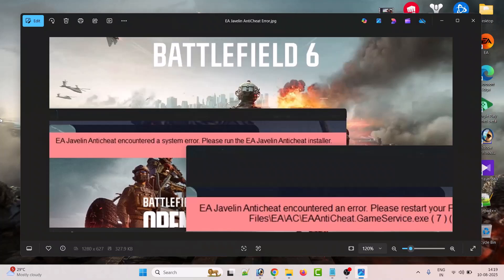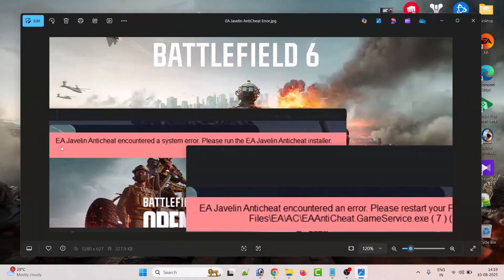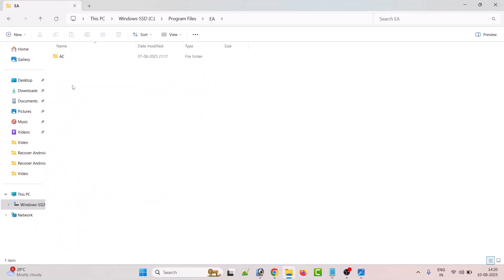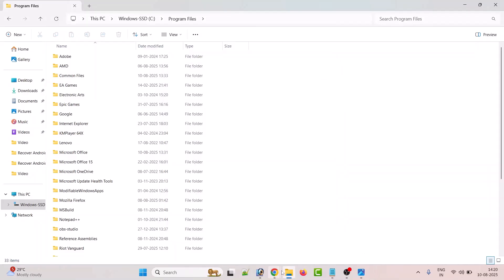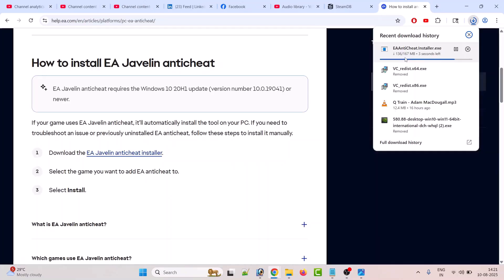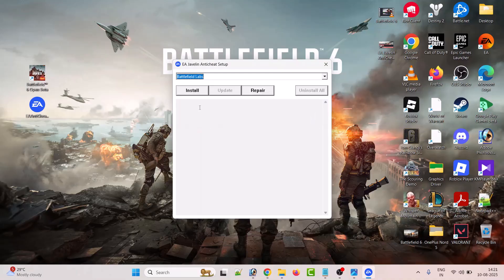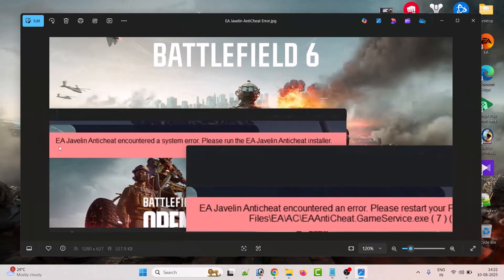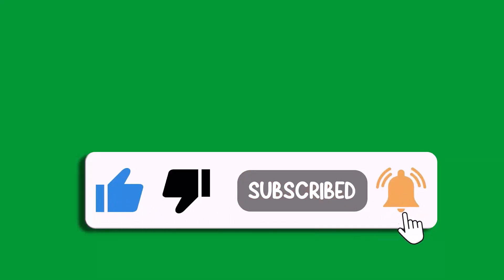Battlefield 6 EA Javelin AntiCheat Error/EA AntiCheat Encountered Error FIX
In This Video Tutorial, You Will Learn How To Fix Battlefield 6 EA Javelin AntiCheat Error/EA AntiCheat Encountered Error/Security Violation Error In Just a Minute.

I Hope the fix mentioned in the video would help you to solve Battlefield 6 EA Javelin AntiCheat Error/EA AntiCheat Encountered Error.